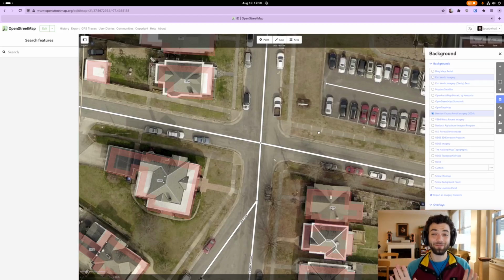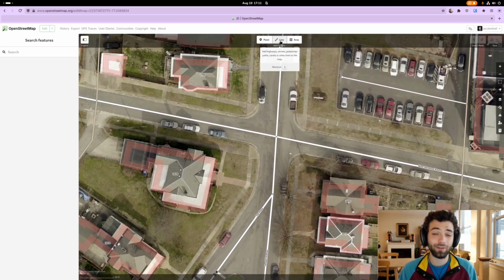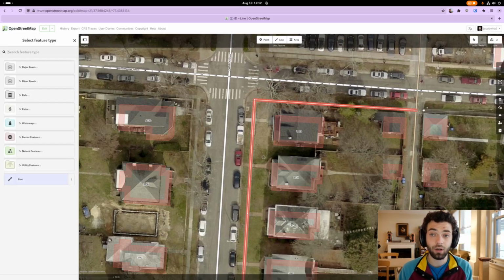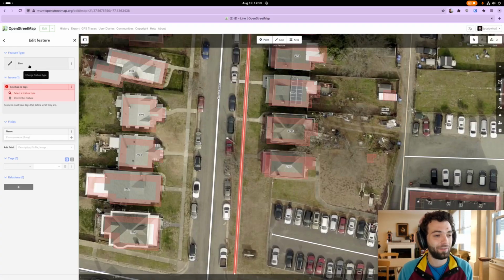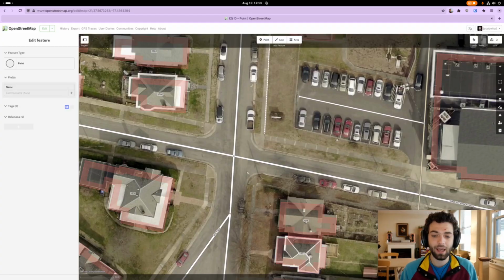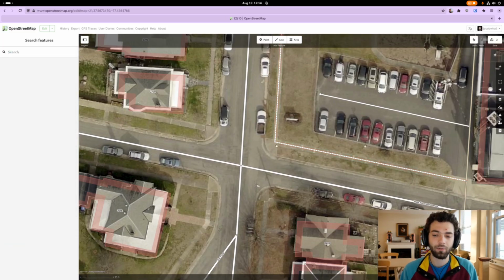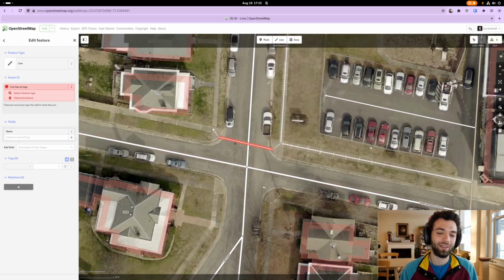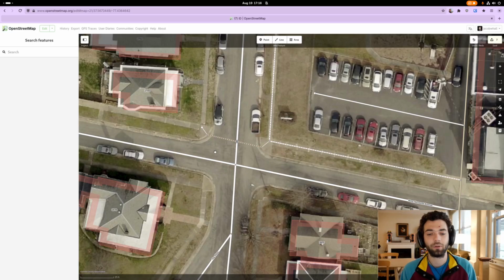Mapping Sidewalks in OpenStreetMap with iD [PART TWO - DRAWING LINES]